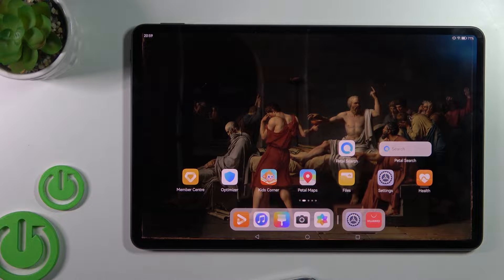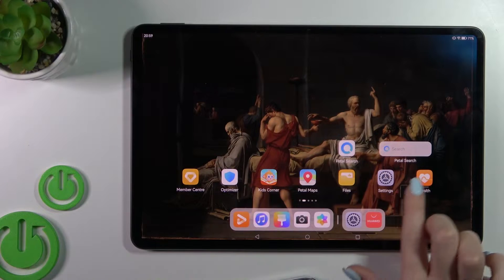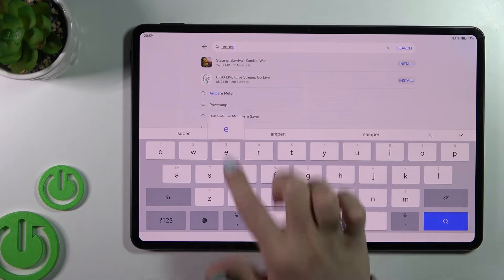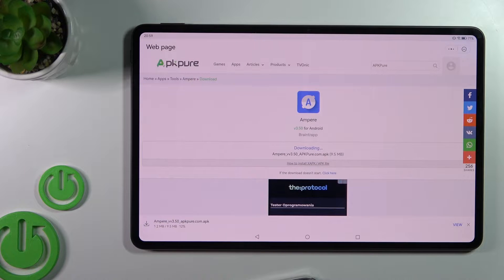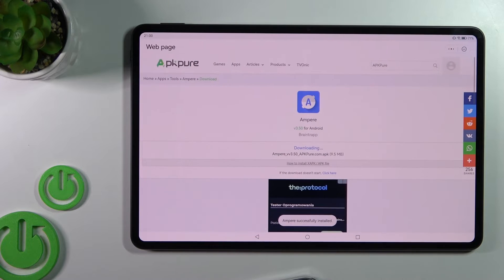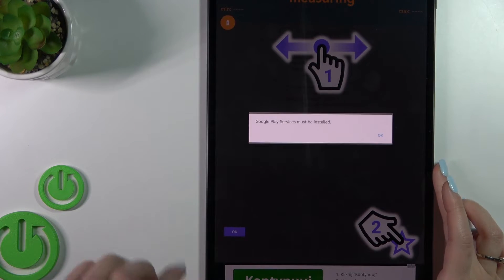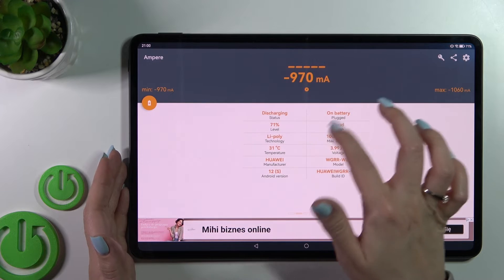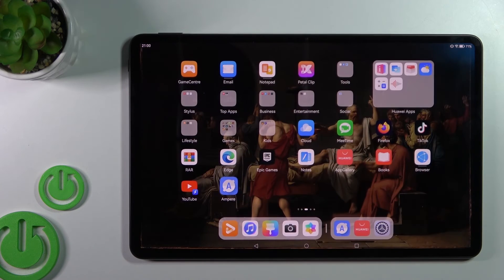HUAWEI MatePad Pro - How to Check Battery Health (Ampere App)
Are you wondering how to check battery health on HUAWEI MatePad Pro? In this video we will show how to check battery health on HUAWEI MatePad Pro. Follow step-by-step video tutorial.

How to check battery health on HUAWEI MatePad Pro?
How to install Ampere App on HUAWEI MatePad Pro?
How to use Ampere App on HUAWEI MatePad Pro?